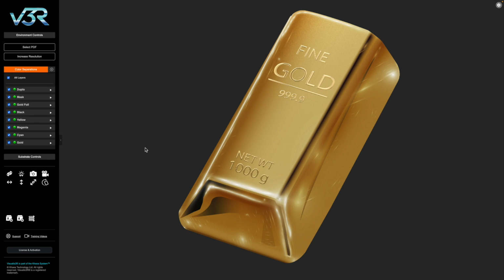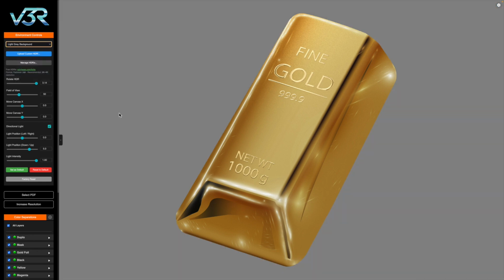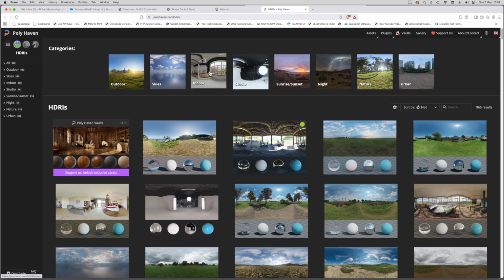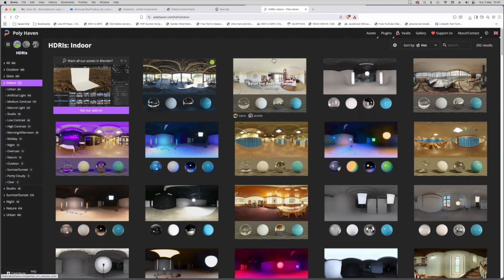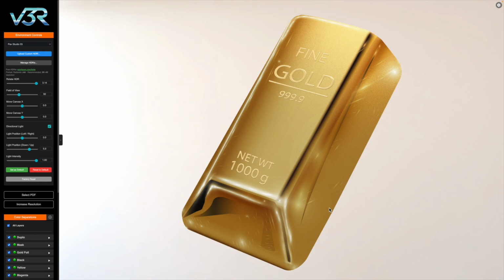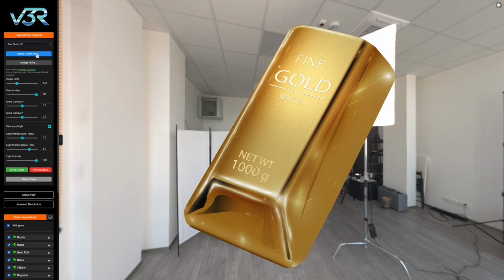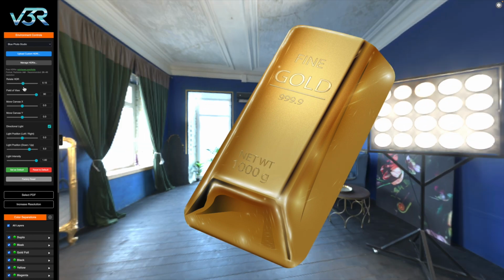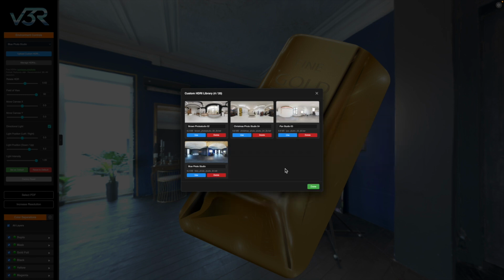Visualis3R — Environmental Controls